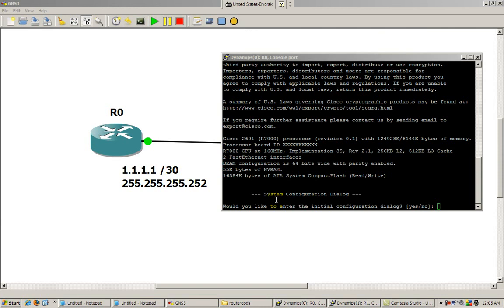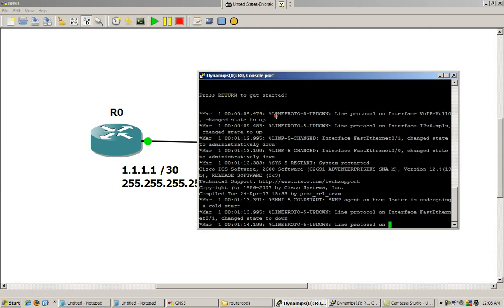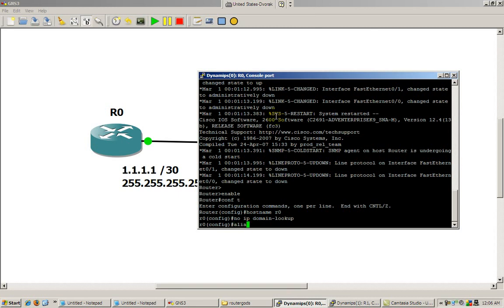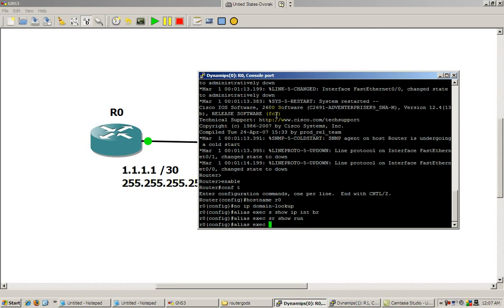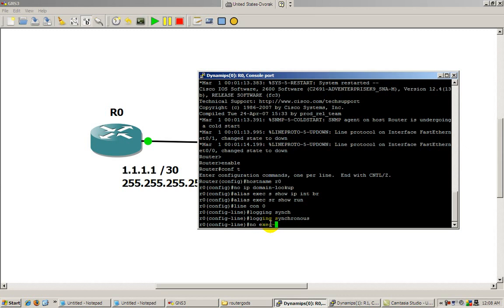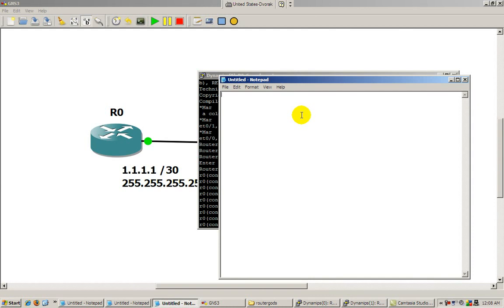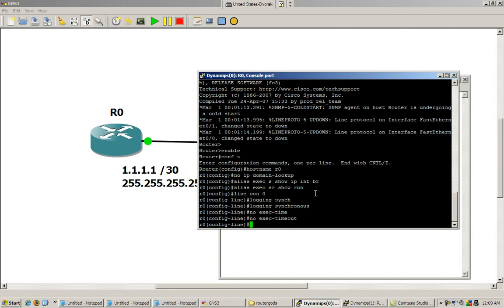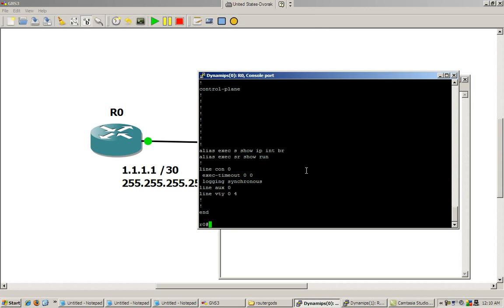Basic Cisco router configuration